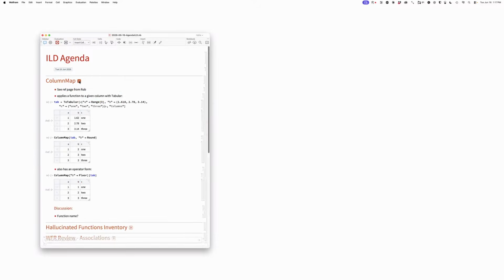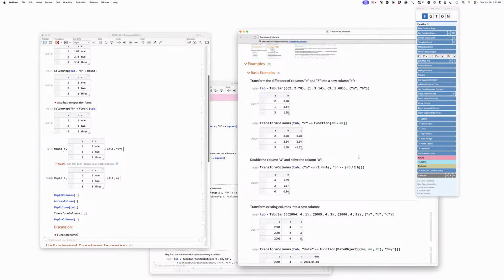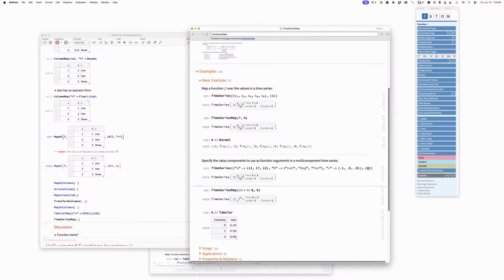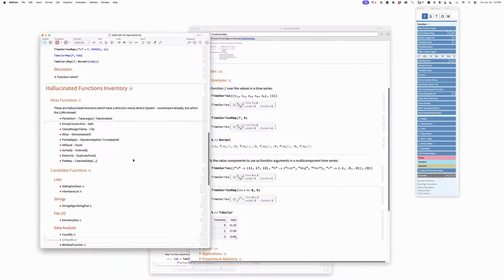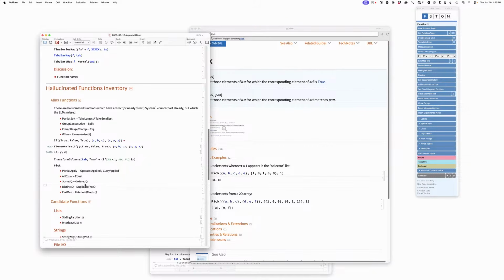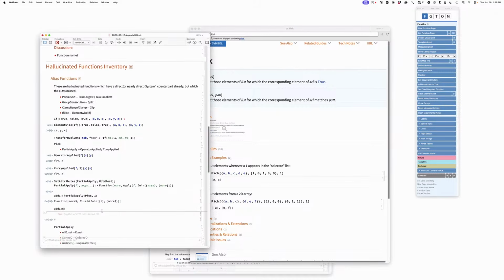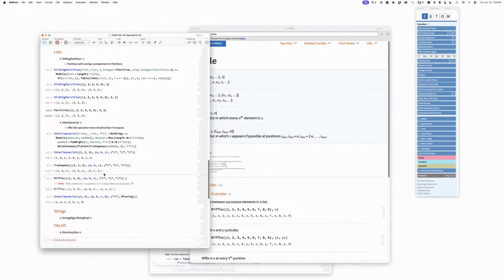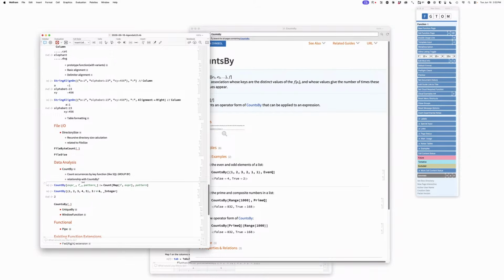Live CEOing Ep 989: Language Design in Wolfram Language [ColumnMap, WFR Review and more]